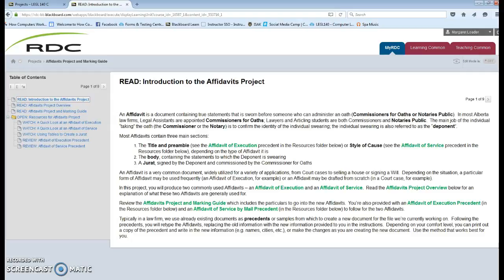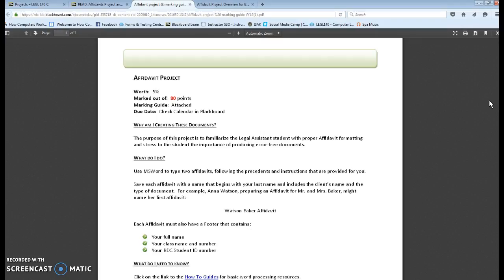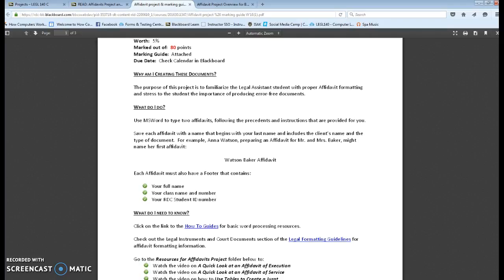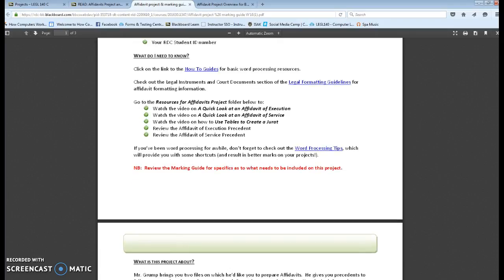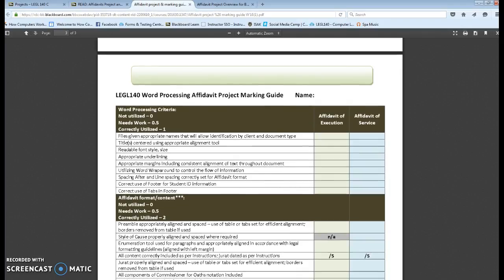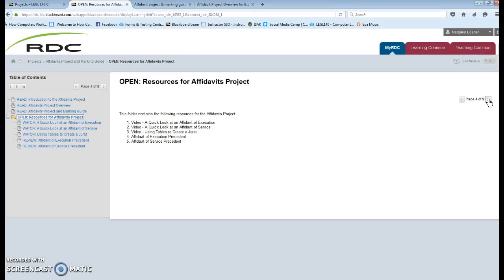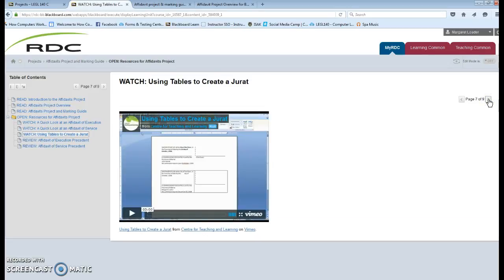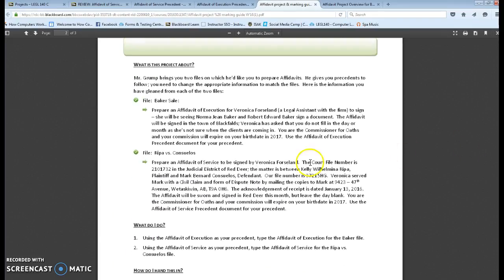Introduction to the Affidavits Project